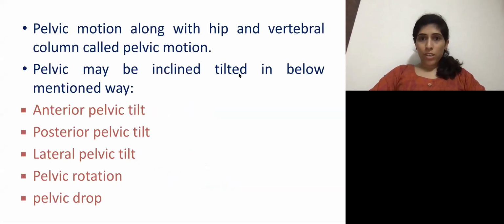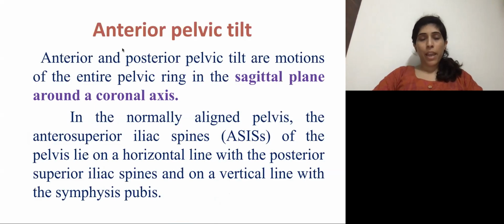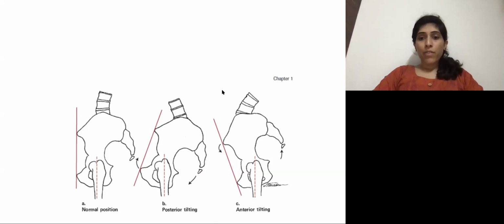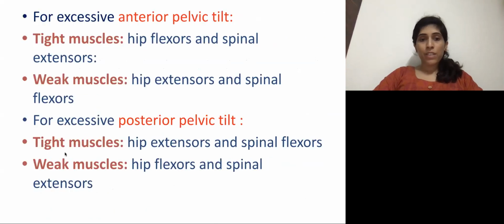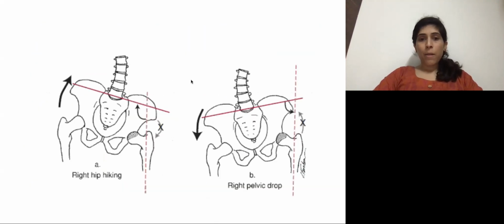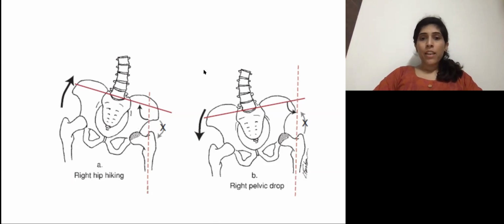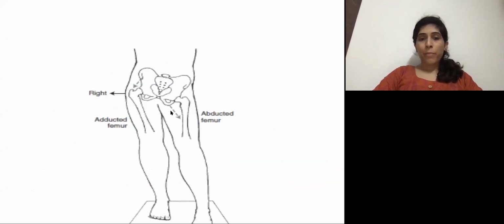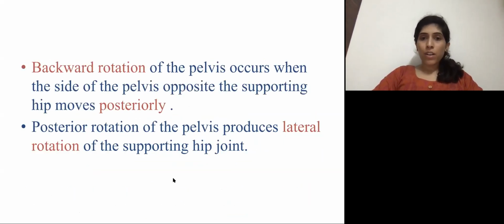Pellvic Tilt 0 by Dr.Ruchi Patel